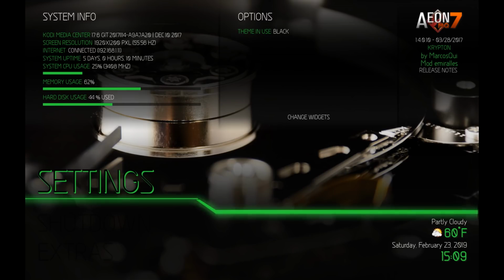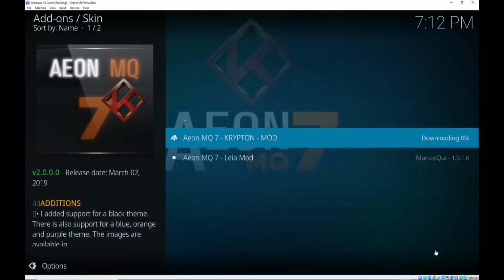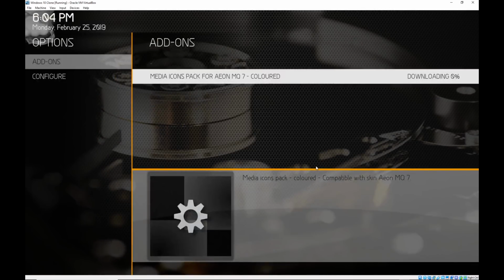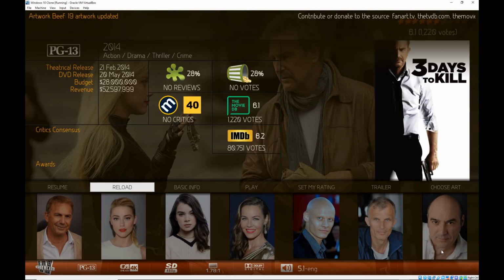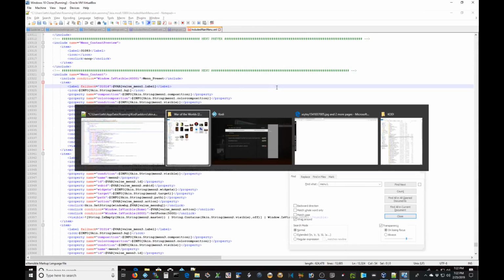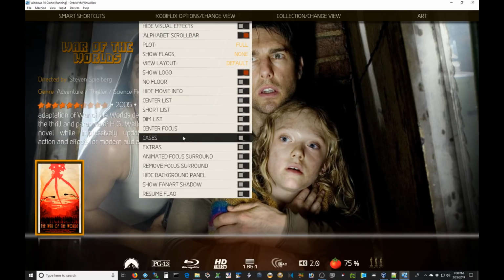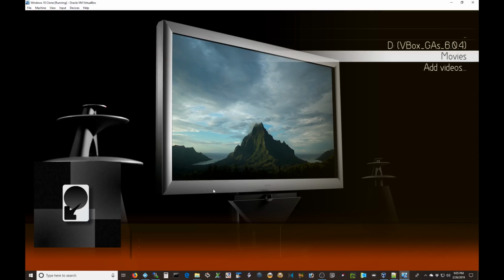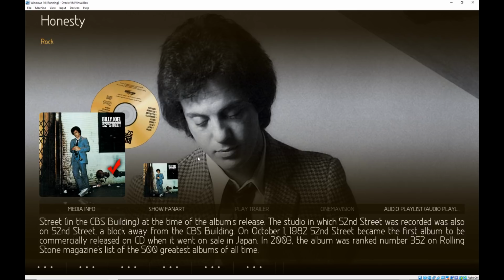How-to guide for installing/updating the Aeon MQ 7 Krypton Mod and the Aeon MQ 7 Leia Mod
Links to video topics
Part 1:  Installing v1.4.0.10 of the Aeon MQ 7 Krypton Mod...
3:06

Part 2:  Update to v2.0.0.0 of the Aeon MQ 7 Krypton Mod via my repo...
7:35

Part 3:  Fix the missing menu bars with the Krypton Mod...
10:47

Part 4:  Install missing themes to the Aeon MQ Skin Themes Add-on...
13:46

Part 5:  Install v2.0.0.0 of the Aeon MQ 7 Krypton Mod via my repo...
15:17

Part 6:  Install v1.0.1.5 of the Aeon MQ 7 Leia Mod...
18:45

Part 7:  Update to v1.0.1.6 of the Leia Mod via my repo...
22:04

Part 7.5:  Install v1.0.1.6 of the Leia Mod via my repo from a fresh install of KODI v18...
27:57

Part 8:  Install the updated version of the Colored Media Icons...
30:43

Part 9:  Install and configure Artwork Beef...
36:17

Part 10:  Configure your Artist Information folder for Music...
41:11

Part 11:  Import and customize your Music library...
47:43

Part 12:  Import and customize your Movies library...
59:02

Part 13:  Modifying NFO files before scanning Movies into your library...
1:00:15

Part 14:  Updating NFO files after modifying Movie metadata...
1:05:57

Part 15:  Animated artwork for Movies and Movie Sets...
1:09:54

Part 16:  Using the Colored Media Icons and Colored Studio Icons...
1:33:11

Part 17:  Music player options...
1:34:55

Part 18:  Latest additions/fixes/maintenance for the MQ 7 Krypton Mod and the MQ 7 Leia Mod...
1:38:30

Add Critics Consensus by editing your database...
1:05:57

KodiFlix view for Movies...
1:15:49

Dialogue Video Info page...
1:25:06

Update rating information from NFO file after importing to library...
1:27:11